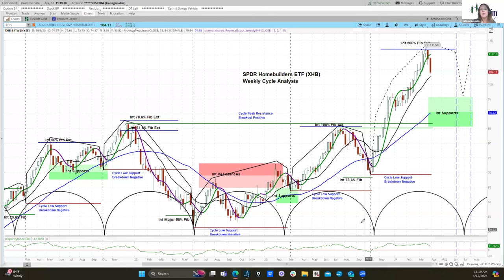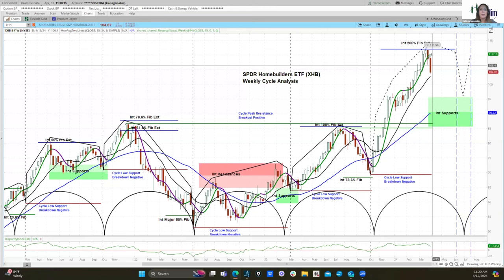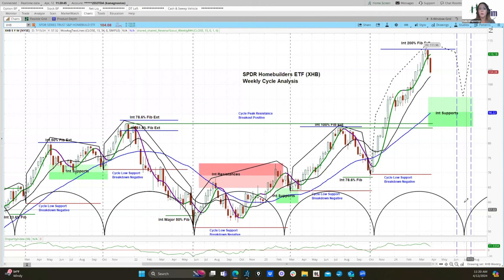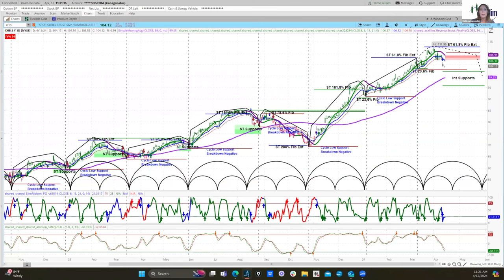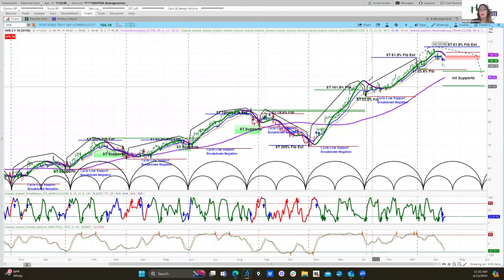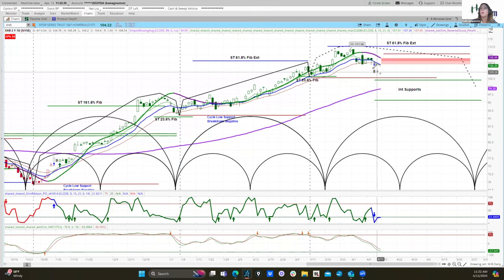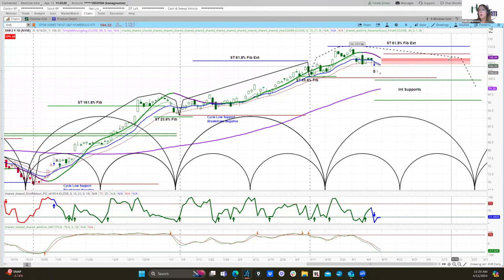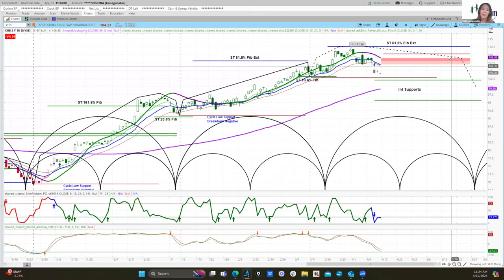XHB Homebuilders ETF Short Trade Idea | Intermediate Term Chart Analysis | Projections and Timing